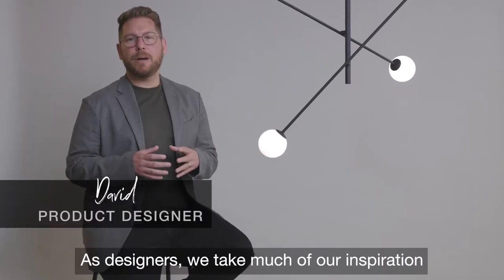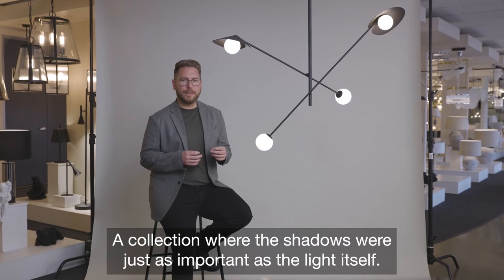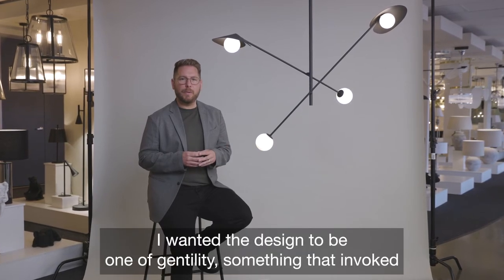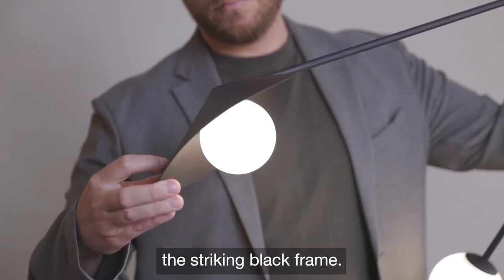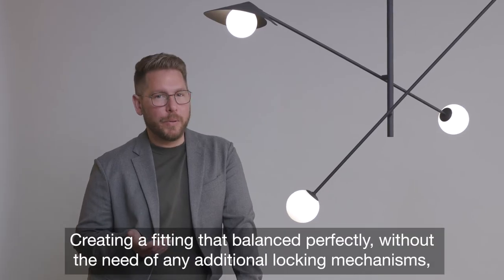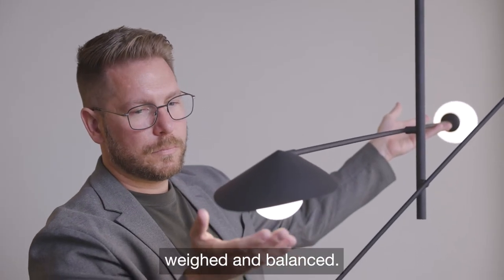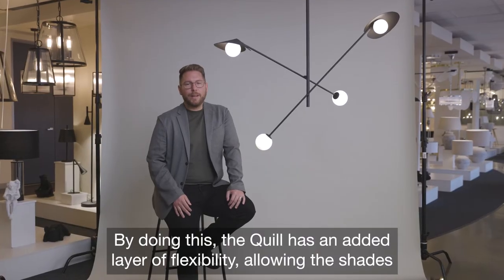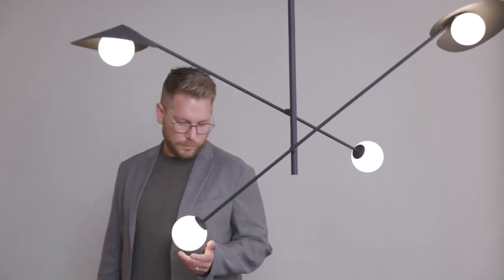DESIGNER SERIES - Quill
The new Quill collection has arrived at Beacon! We're excited to share with you the inspiring design story behind this captivating design. Hear from our product designer, David Kruse as he takes you behind the scenes.

 Explore the Quill collection

 Inspired by the leaf of an indoor plant, Quill brings a mid-century modern aesthetic to a space while embracing the natural world around us. Play with the adjustable arms and shades to create your own unique look.

Check out the new Quill collection in store and online now!